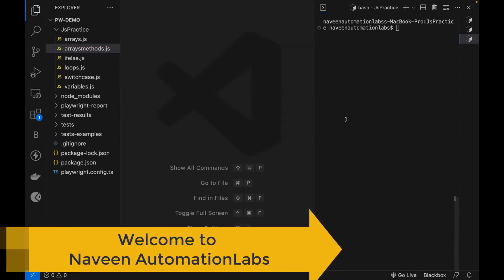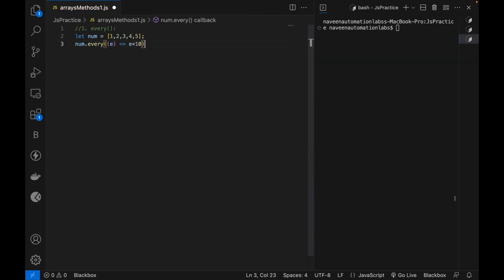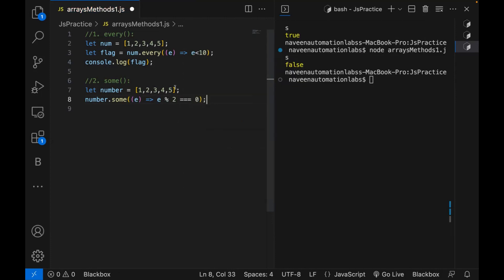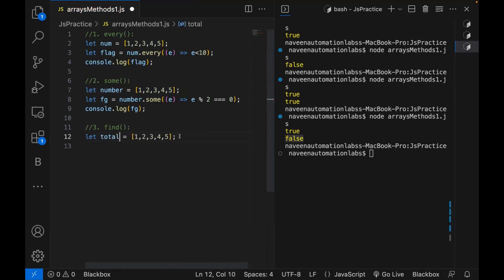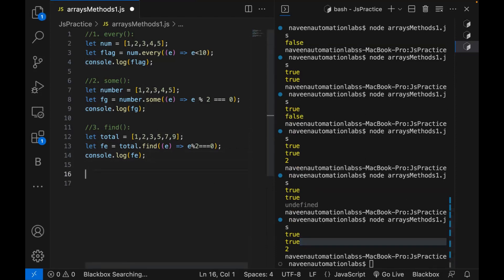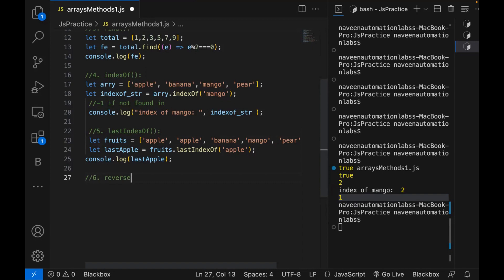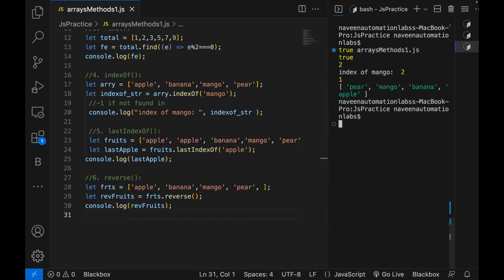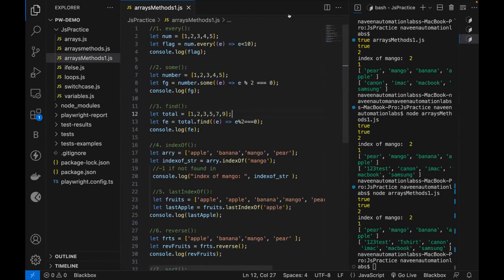#7 - Important Array Methods in JavaScript - Part 2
In this video, I have explained some important methods of Array in Javascript.
1. every()
2. some()
3. find()
4. indexOf()
5. lastIndexOf()
6. reverse()
7. sort()

Naveen AutomationLabs Paid Courses:
GIT Hub Course: